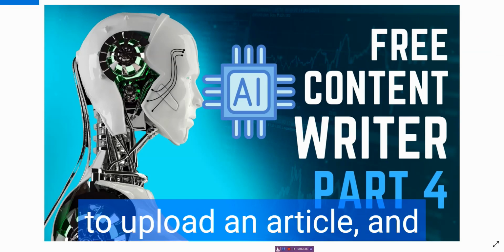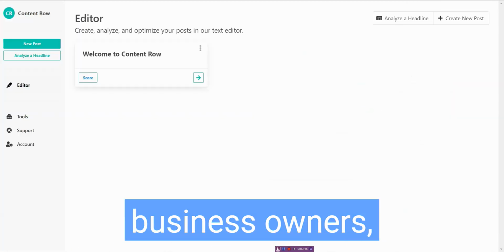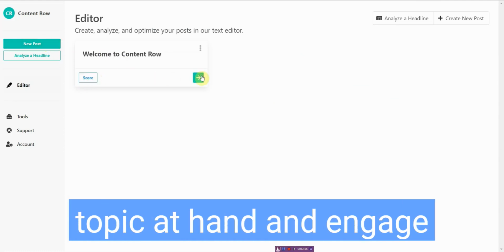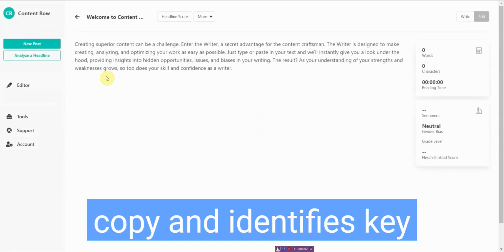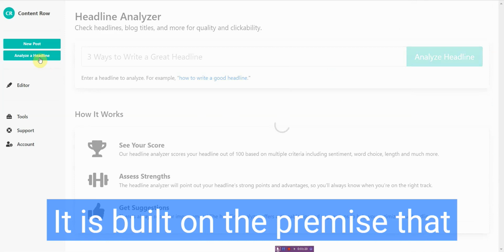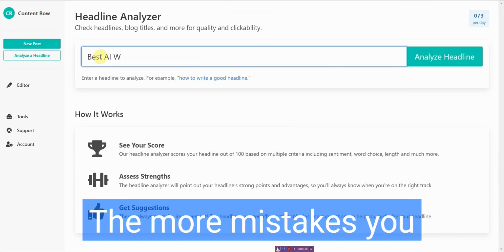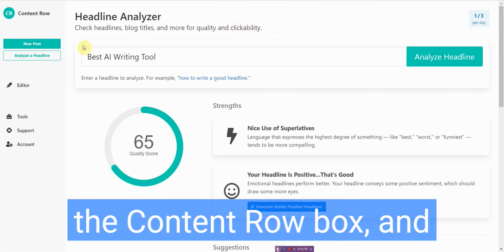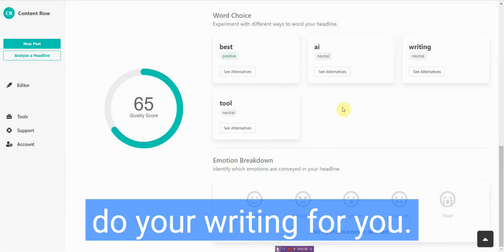Free AI Content Writer - Part 4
Hello, are you a horrible writer? This is a part 4 of a video series about the best free online AI writing tools, software and unique article generator that I found on the internet. The main purpose of this video is to show you some of the tools I use for writing and creating content. I also want to give you an idea how I use them so that you can enjoy your written creation. I hope you enjoy this video!

Say goodbye to writer's block! In our exciting new video, we present a curated list of top-tier AI content writers that will take your creative projects to the next level.